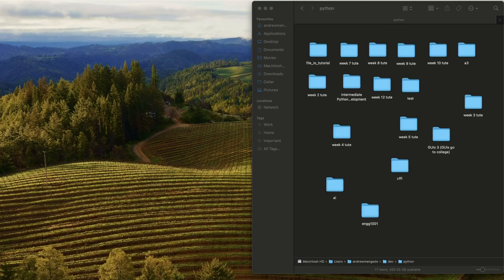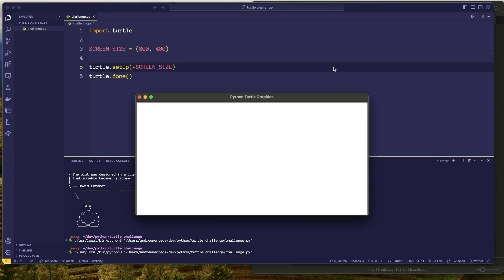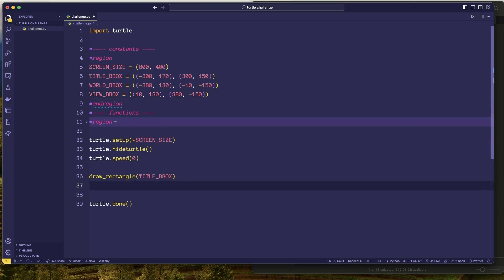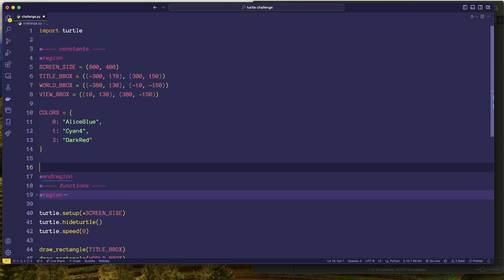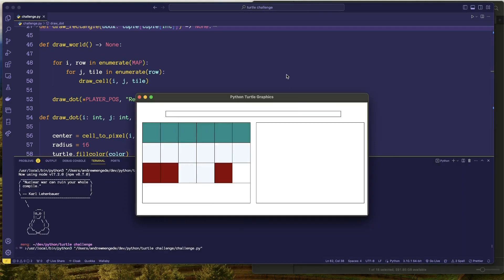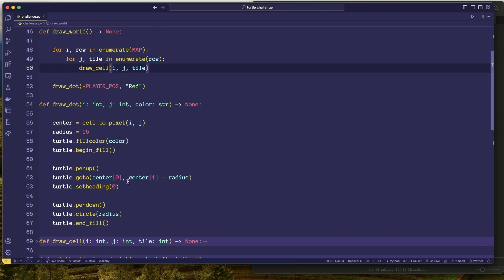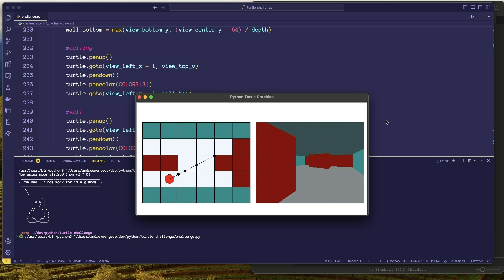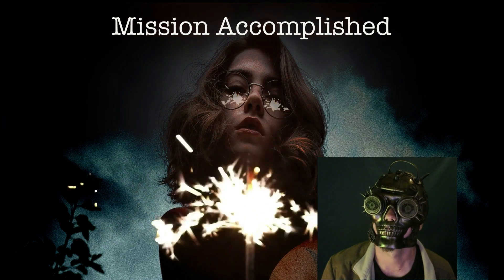Raycasting with Python Turtle